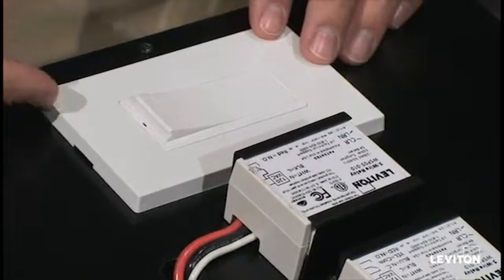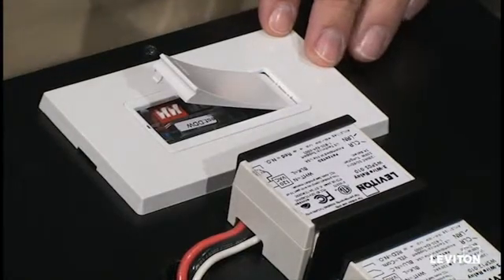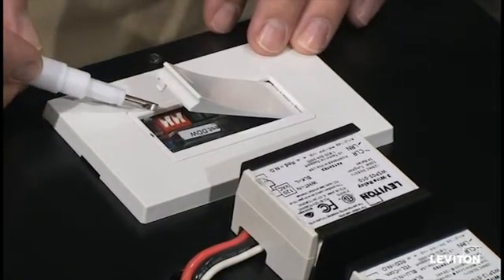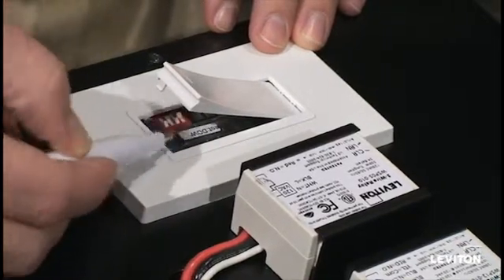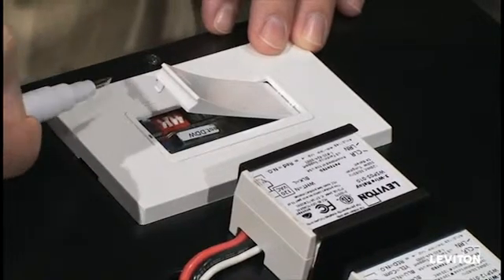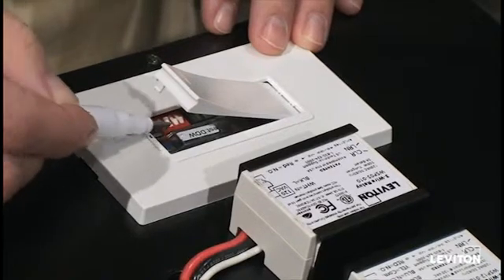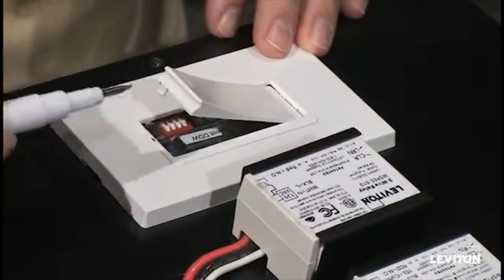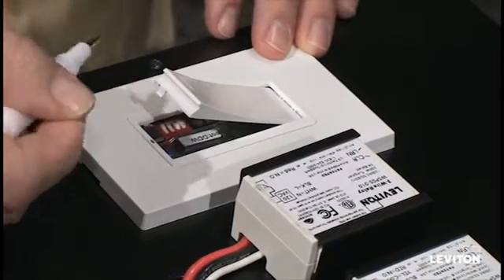How to set the dip switches on the LevNet RF Wall Switch Receiver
The retrofit market for energy management presents untapped opportunities. With 67 billion square feet of commercial space, retrofit opportunities are limitless in the healthcare, hospitality, office, and education sectors. Due to the age of these buildings, the majority of them have no form of lighting controls. Wireless controls offer the best and most cost effective energy solution to meet today's government mandates to reduce lighting energy use. Over $3.2 billion in grants are available to local governments to fund energy efficiency projects including retrofitting existing structures.

The LevNet RF Self-Powered Wireless Solutions line expands Leviton's wireless offering to provide customers with additional easy-to-install energy saving solutions. Using wireless and self-powered technologies developed and licensed from EnOcean, the worldwide leader in wireless control technology, LevNet RF solutions are maintenance-free, saving ongoing labor and material costs while saving energy. Wireless and self-powered technology means no new wiring, external power, or batteries are required.

With no additional wiring required, installation is quick and easy and takes only minutes to configure. LevNet RF offers simple lighting control and configurability for occupancy sensing, ON/OFF switching, 3-way switching, bi-level switching, hotel HVAC control, and much more for design flexibility. No wires, no batteries, and no limits for a flexible and cost-effective energy savings solution in any application -- this makes LevNet RF the preferred solution for retrofit and new construction applications. In addition, the LevNet RF line is Made in USA, ARRA, and Buy American compliant.